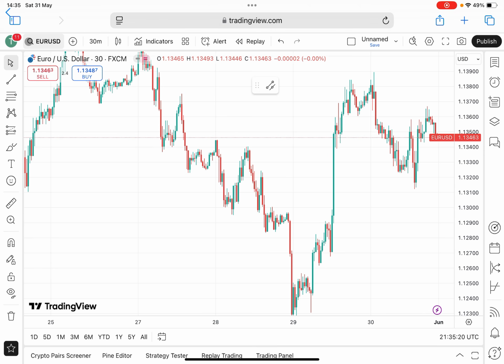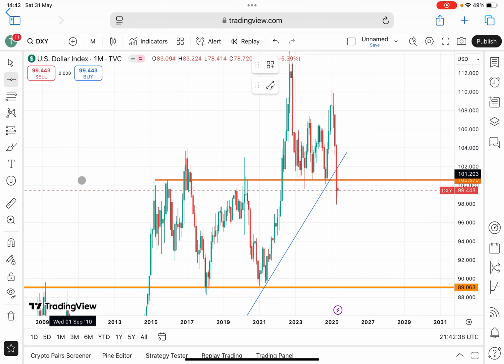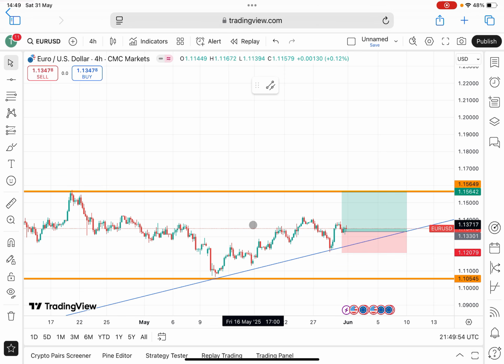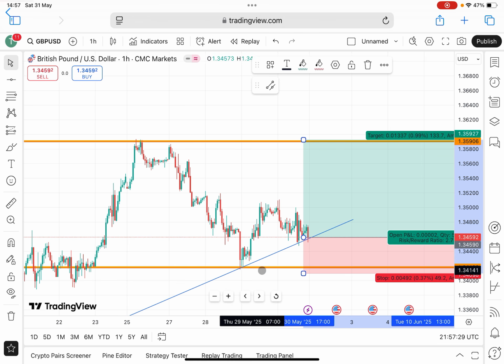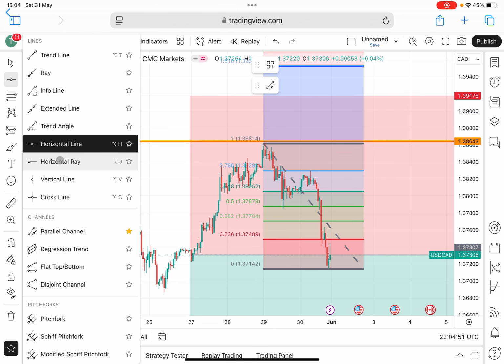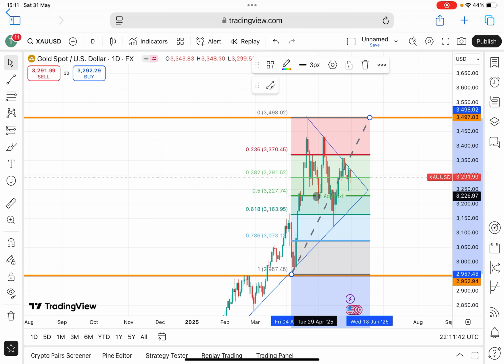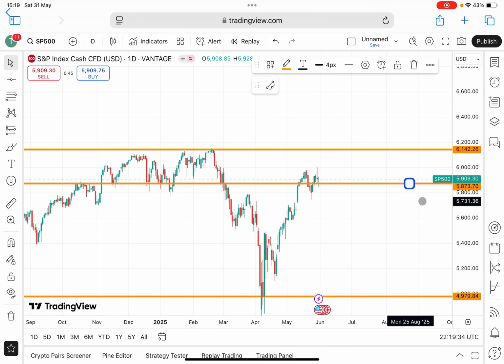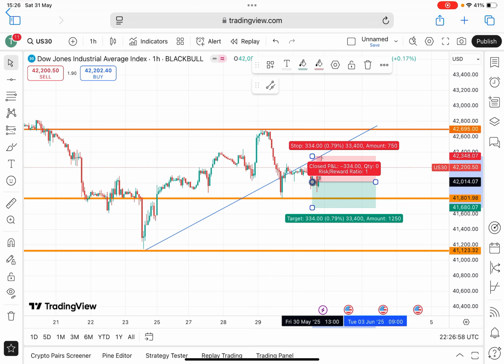Weekly Forex market prediction | DXY|XAUUSD| EUR/USD|GBPUSD| Nasdaq| US30 |SP500